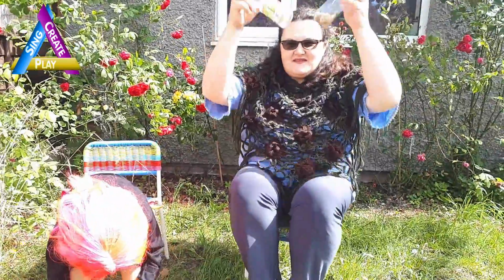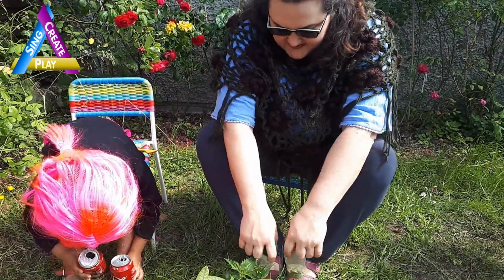Kids 🎤 Let's Find The Rhythm 🎤 Simple Songs🎤 Nursery Rhymes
Let's Find The Rhythm

Let's Find The Rhythm - tapping and shaking musical activity

❓❓ Do you have children who deal with big emotions and can't express them? Or maybe your children can't settle down for a snack, for their meals of for bathtime?

🥰🥰 Keep reading to see how this little rhyme can help them regulate their feelings and become more 'in tune' with you.

👉👉 Let's Find The Rhythm - tapping and shaking musical activity that makes the children feel part of a group, helps them bond with you and regulates their feelings. Even if they don't join you in the beginning, I found that even the most restless child in my class (in 20 years of teaching EYFS and 1), by the time you start saying it the second time, they stop, start nodding their head on your beat or tapping their finger or moving their eyes. That's when they are in tune with you and they will be more willing to listen to your next instruction.

❤️❤️ Keep a steady beat with this rhyme and your child with big emotions inside them will feel calm sooner. They will move slowly from feeling a big storm inside themselves, to feeling the beat 1,2,3,4 and thus, settling down those feelings and regulating themselves.

SingCreatePlay.com
SG7.uk